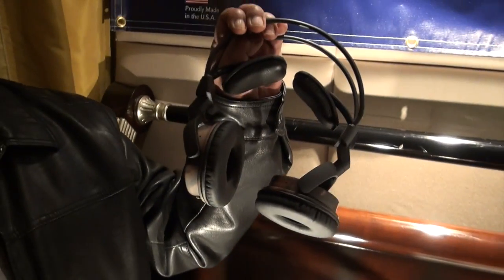CES 2017 ESS Labs AMT422 Heil Air Motion Transformer Headphone